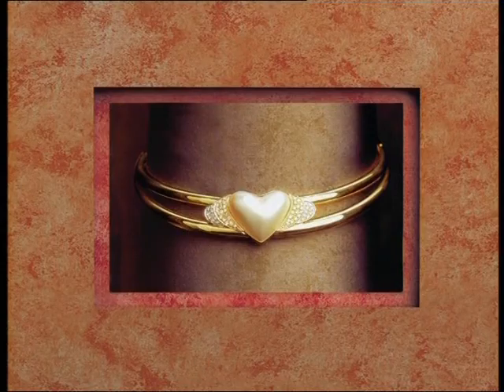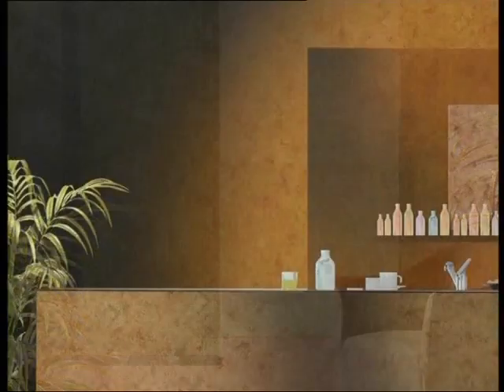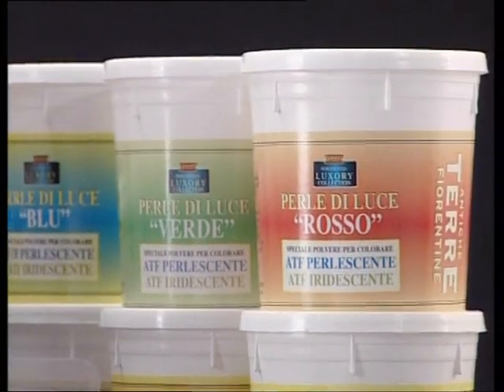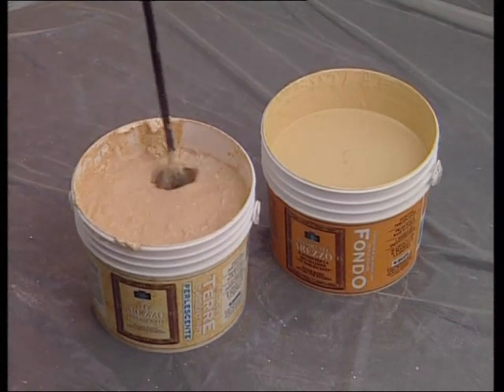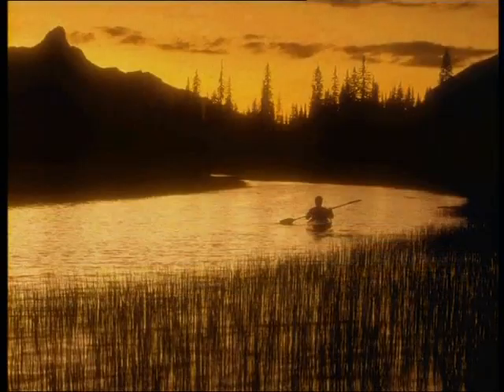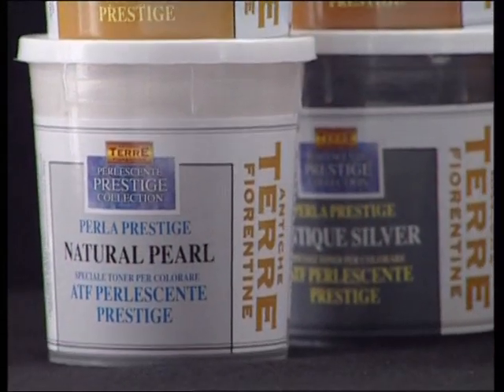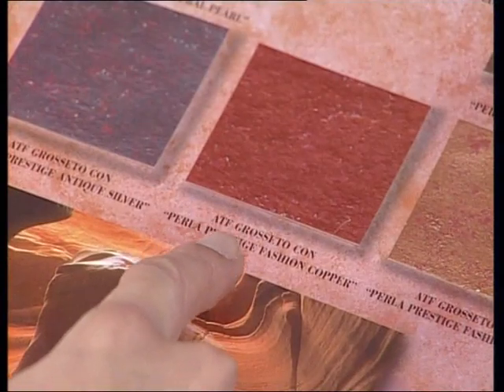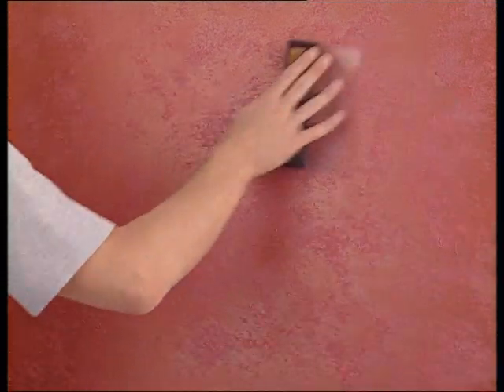PERLESCENTE LUXORY COLLECTION & PERLESCENTE PRESTIGE COLLECTION EN